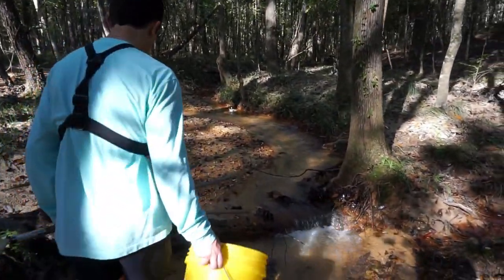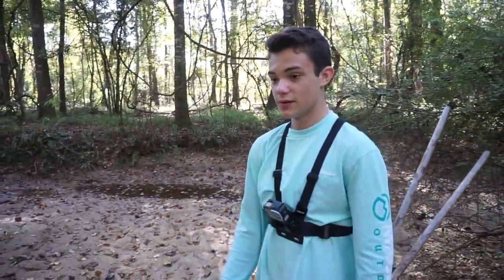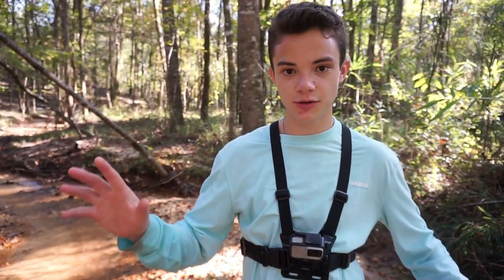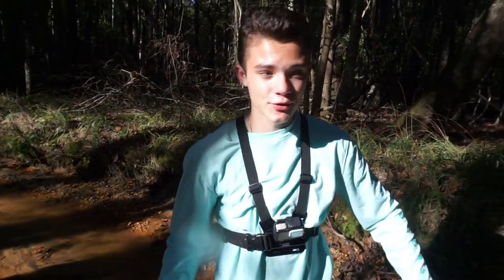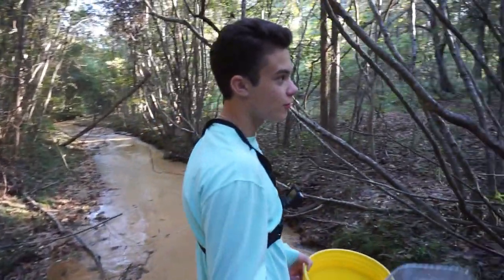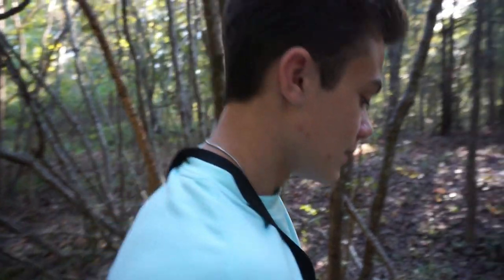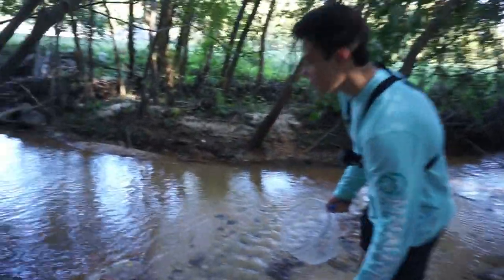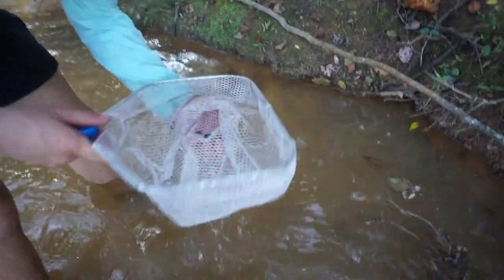Exploring Creek For COLORFUL FISH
We went to a nearby creek that I haven't been to in a while to check it out and see what we could catch. We mostly caught a bunch or creek chubs but also caught a baby bullhead catfish. We also went to an abandoned trailer that we haven't been to in a while and checked it out.

1. Park Inn - Dylan Sitts